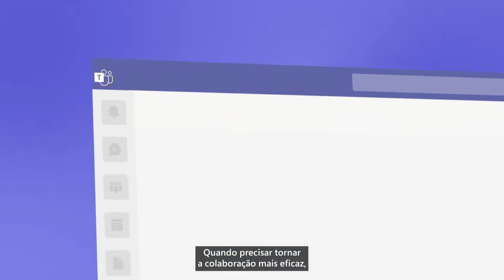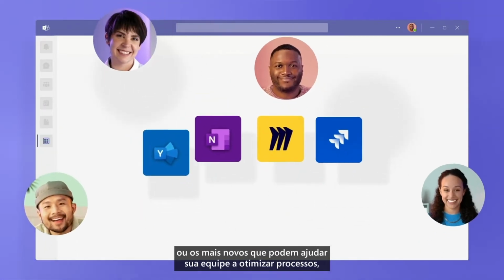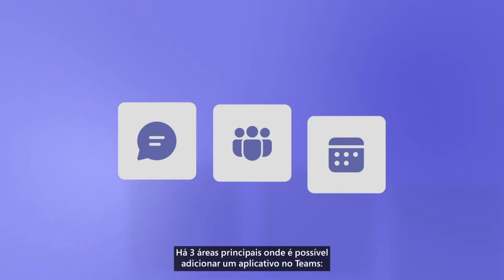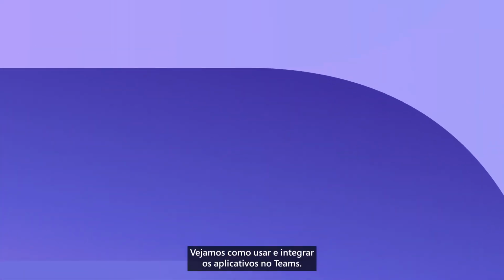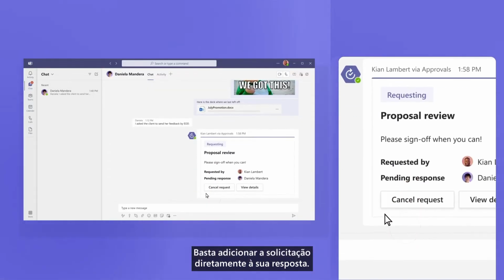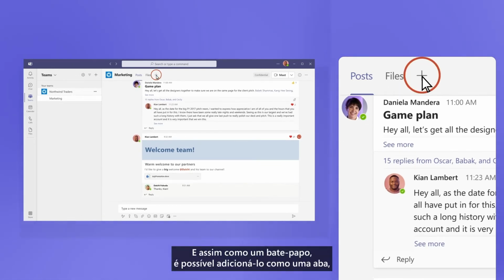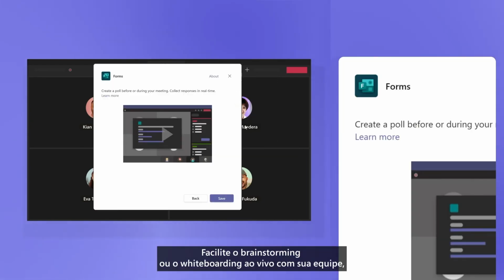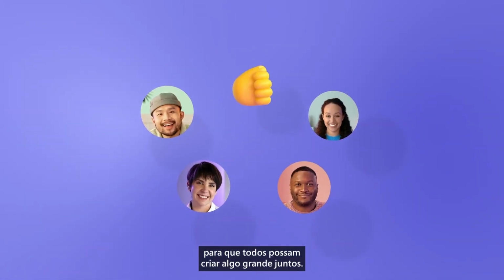Introdução ao Teams e canais no Microsoft Teams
Neste vídeo tutorial, apresentamos o Teams e os canais no Microsoft Teams. Uma equipe é um grande grupo de pessoas que trabalham juntas para realizar algo, como uma grande iniciativa da empresa, um projeto específico ou apenas por diversão. Os canais são para uma área específica dentro da equipe maior, como um canal para design, marketing ou para dar um suporte no trabalho de algum time, onde as pessoas podem ter conversas focadas.

Descubra a primeira coisa que você deve saber sobre Teams e Canais